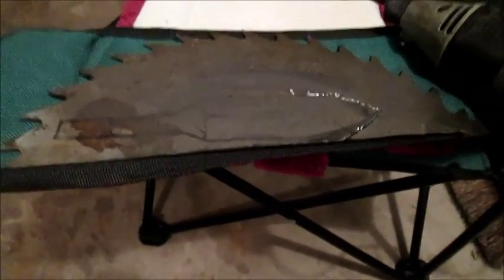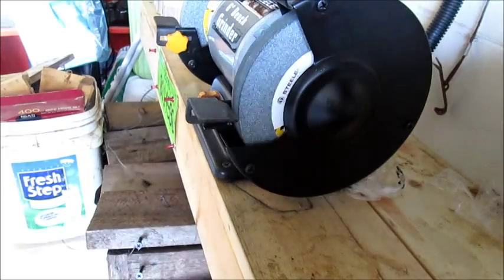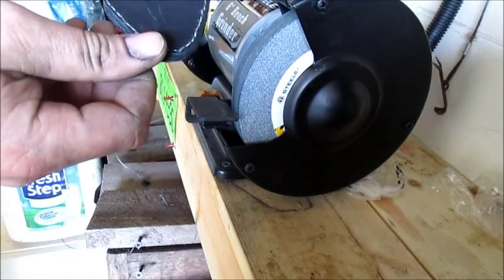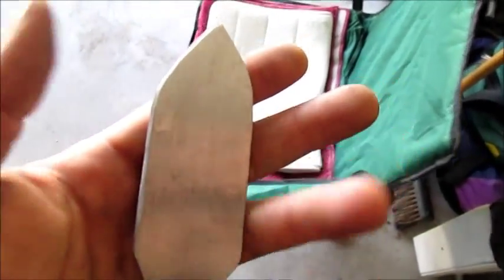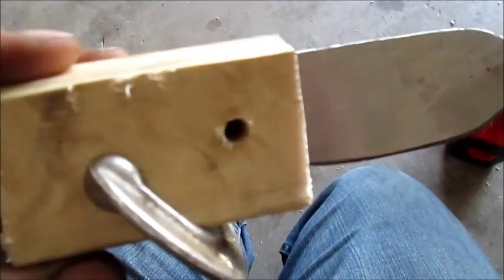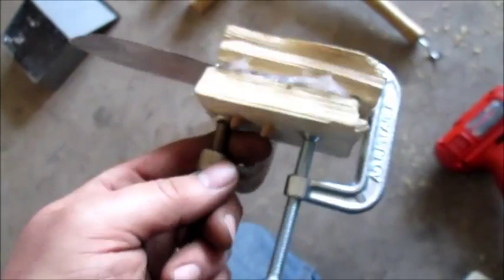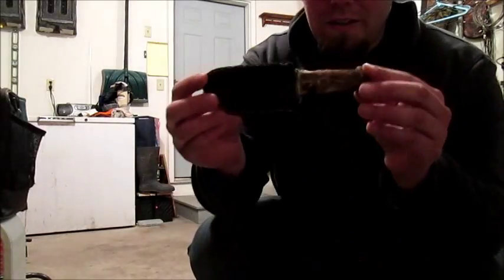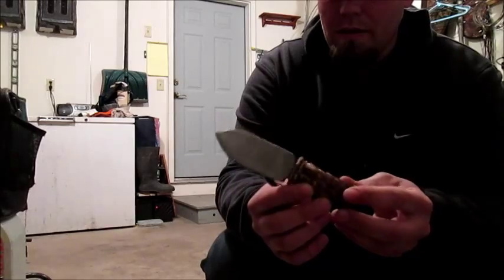Bushcraft Knife Making (Saw Blade)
made a simple knife out of a old saw blade